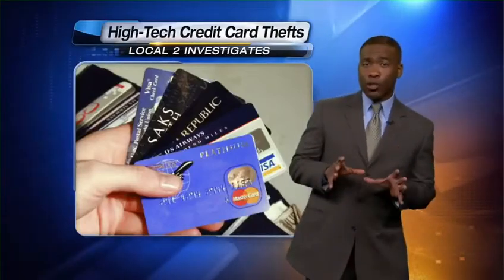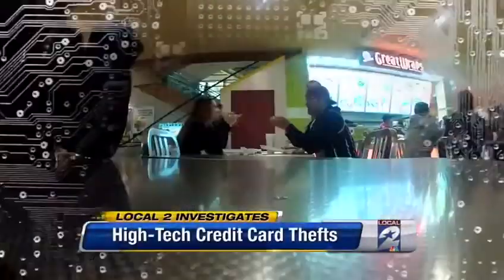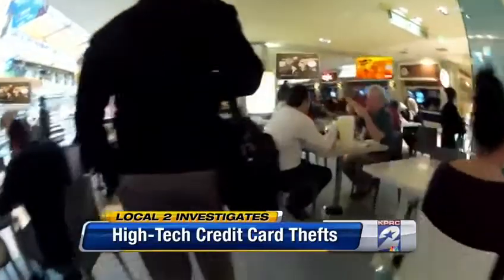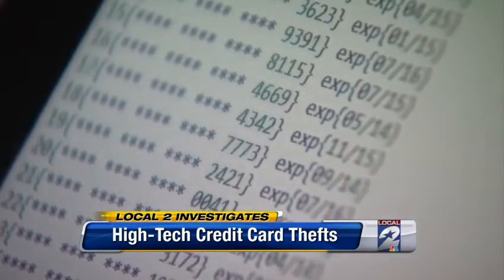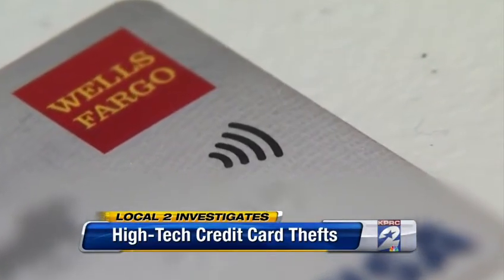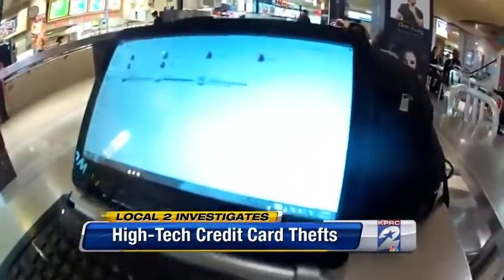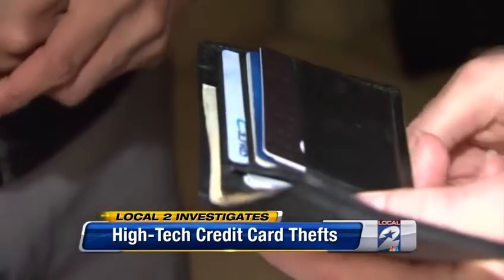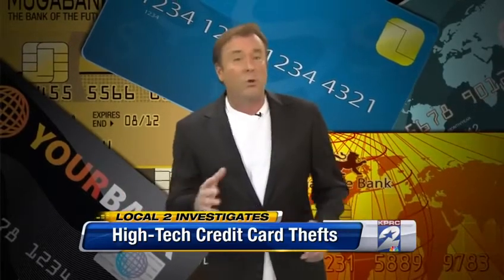KPRC Local-2 Houston Crowd Hacking & SignalVault Special Report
KPRC's Bill Spencer does a special report on Crowd Hacking and SignalVault.  Watch as Chris Gilpin, inventor of the SignalVault, is able to capture 39 credit & debit card numbers in less than an hour at the Galleria mall in Houston.